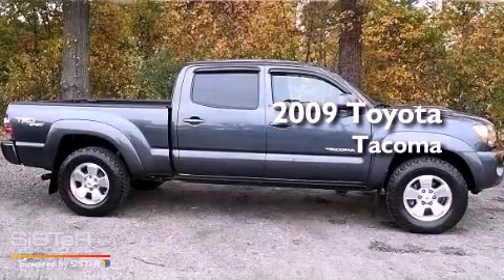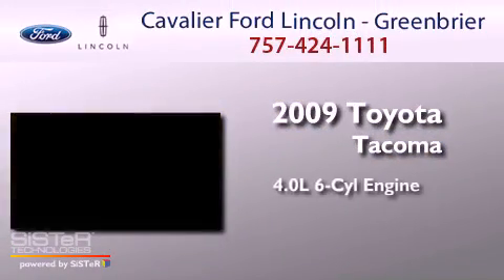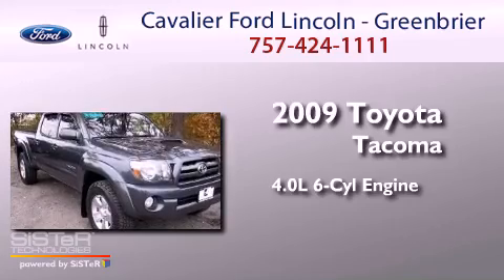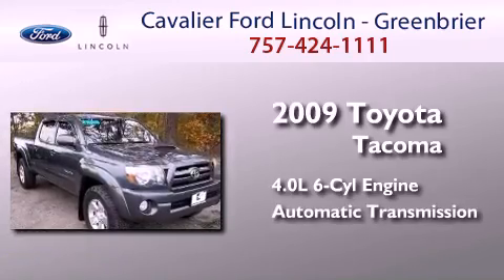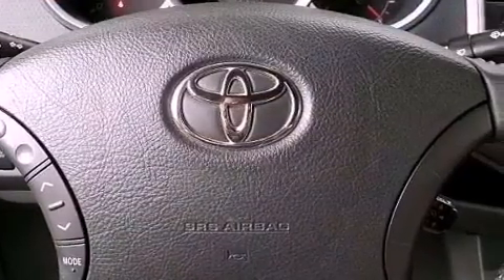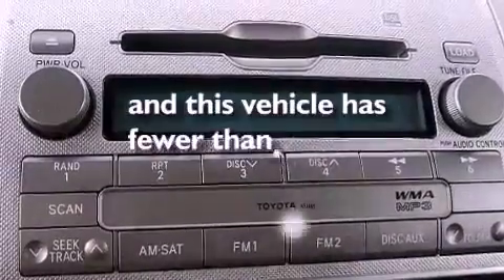2009 Toyota Tacoma Chesapeake VA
Year : 2009
 Make : Toyota
 Model : Tacoma
 Engine : 6 Cyl - 4.0L
 Trans . : Automatic
 Exterior : Pyrite Mica
 Miles : 59,387

 1515 S. Military Hwy

 2009 Toyota Tacoma Chesapeake VA